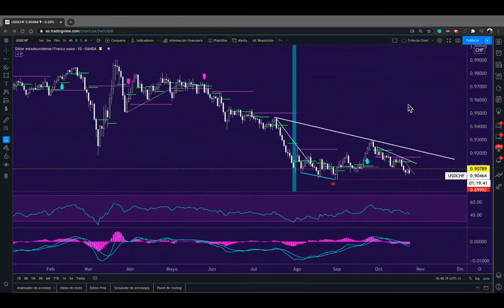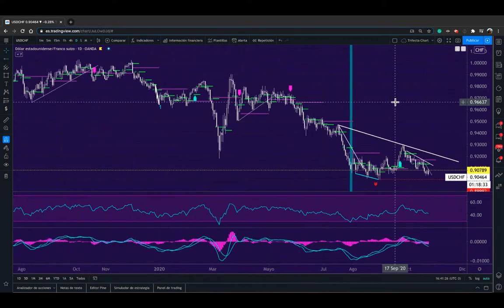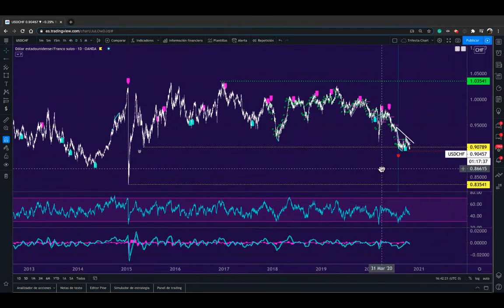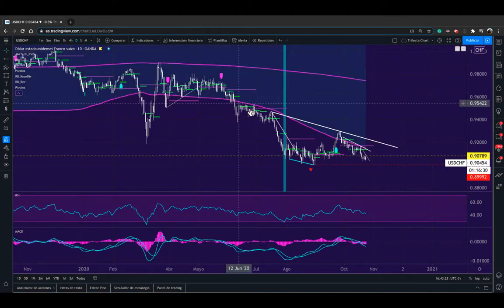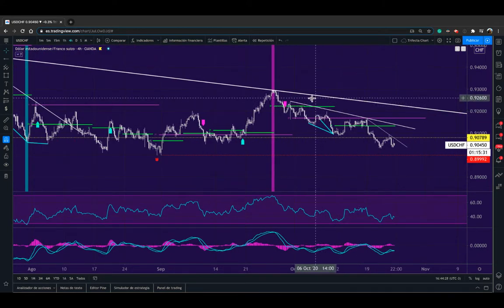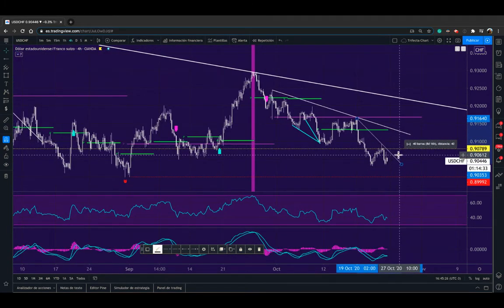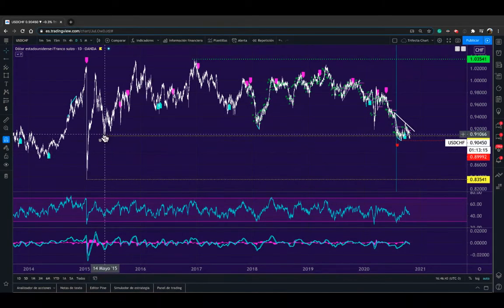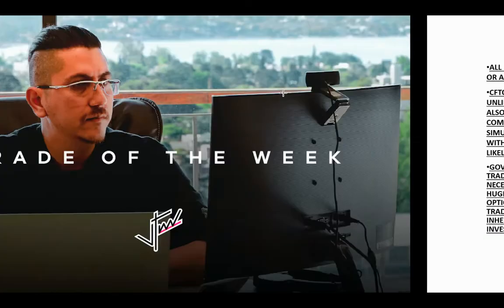Oct 23, 2020 - USDCHF in CRITICAL LEVELS - Trade of the Week | Jere Masih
Hi guys!  Here is the Trade of the week

Jere Masih.

Open your account in CLM and obtain an additional credit of up to $ 500 (usd):